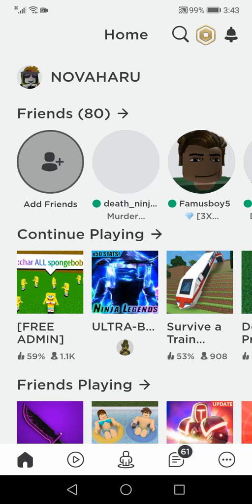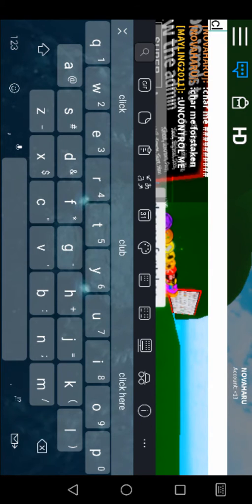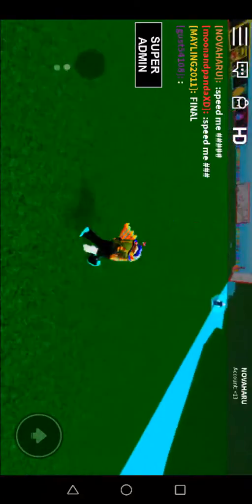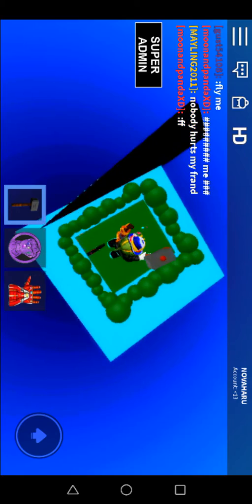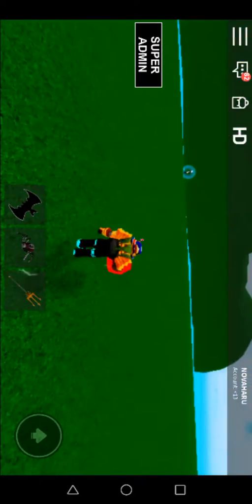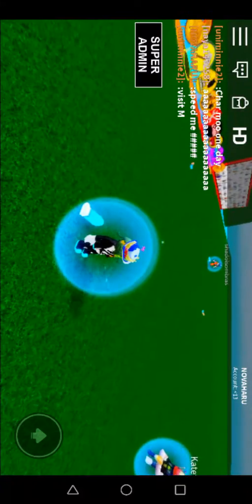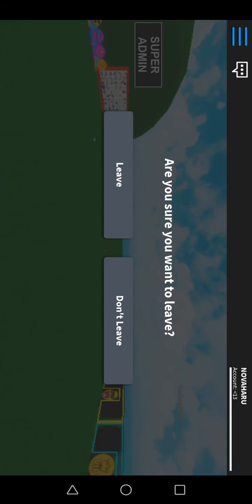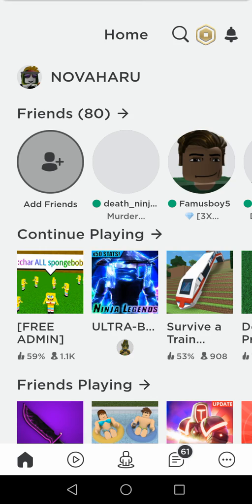Free admin gameplay